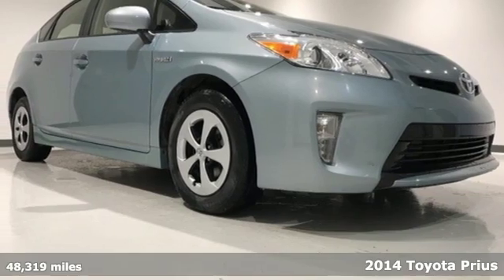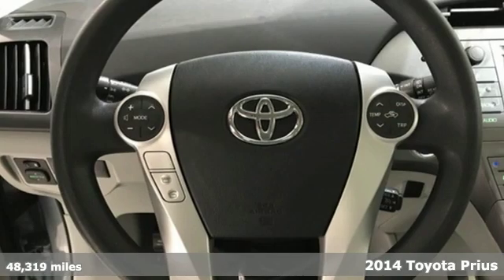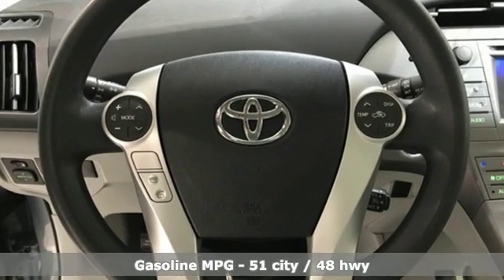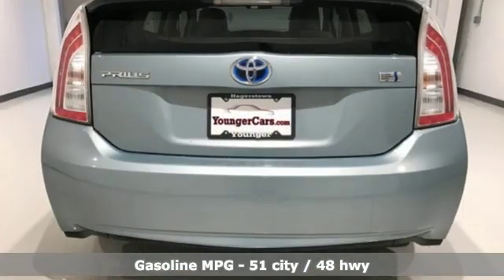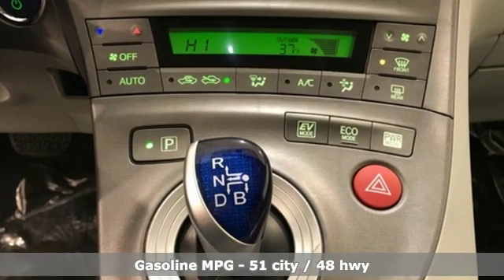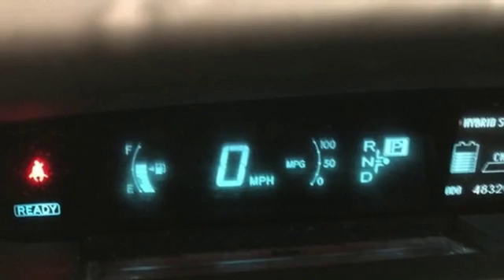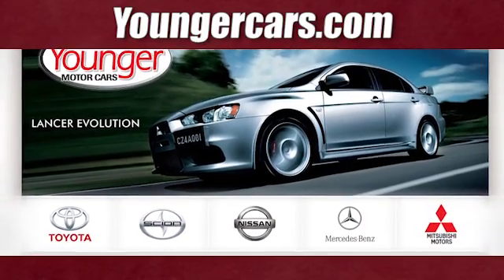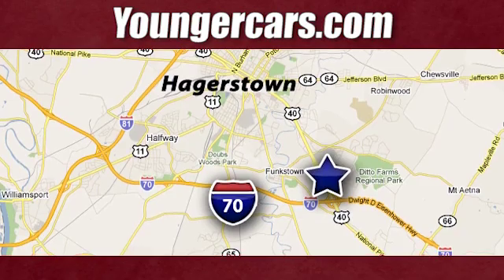Used 2014 Toyota Prius Frederick MD Hagerstown, WV #7634100 - SOLD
Year: 2014
Make: Toyota
Model: Prius
Trim: Two
Engine: 1.8L 4-Cylinder DOHC 16V VVT-i
Transmission: CVT
Color: Green
Interior: Misty Gray
Mileage: 48319
Stock #: 7634100
VIN: JTDKN3DU5E1763044
Recent Arrival! *TOYOTA CERTIFIED*, *INCLUDES WARRANTY*, *ONE OWNER...NO ACCIDENTS REPORTED*, *BOUGHT HERE NEW*, *RECENT TRADE IN*, *ALUMINUM ALLOY WHEELS*. Odometer is 22233 miles below market average! 51/48 City/Highway MPGbrbrInternet Value Pricing...brbrOur Internet Value Pricing Mission at Younger Toyota Scion is to present Value Pricing to all of our customers.brbrPreowned Internet Pricing is achieved by polling over 70,000 pre-owned websites hourly. This ensures that every one of our customers receives real-time Value Pricing on every pre-owned vehicle we sell.brbrWe do not artificially inflate our preowned prices in the hopes of winning a negotiating contest with our customers!brbrWe do not play pricing games. After being in business for 42 years, we realized that Internet Value Pricing is by far the best approach for our customers. Toyota Certified Used Vehicles Details:brbr * Powertrain Limited Warranty: 84 Month/100,000 Mile (whichever comes first) from TCUV purchase datebr * Limited Comprehensive Warranty: 12 Month/12,000 Mile (whichever comes first) from certified purchase date. Roadside Assistance for 1 Yearbr * 160 Point Inspectionbr * Warranty Deductible: $50br * Transferable Warrantybr * Vehicle Historybr * Roadside AssistancebrbrbrAwards:br * 2014 KBB.com 10 Best Hybrids Under $30,000 * 2014 KBB.com 10 Best Green Cars * 2014 KBB.com Best Resale Value Awards

Be One!

Address:
1945 Dual Highway